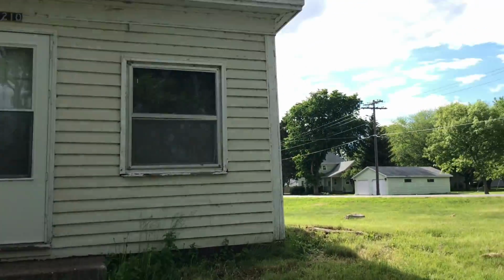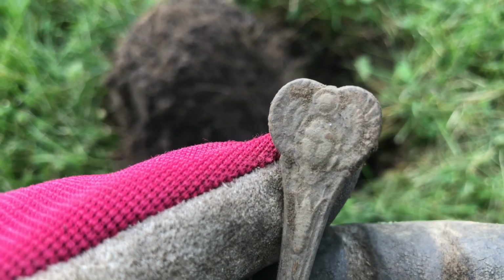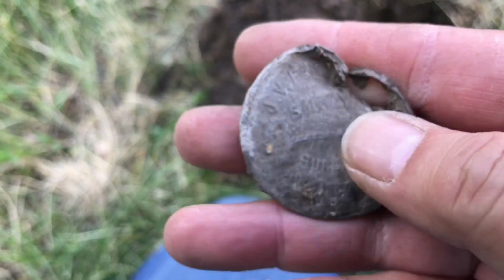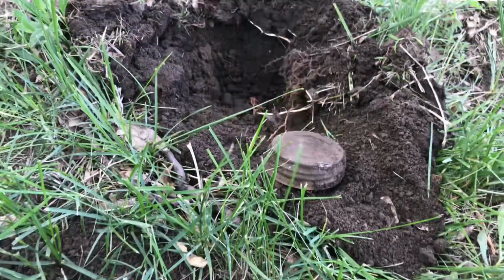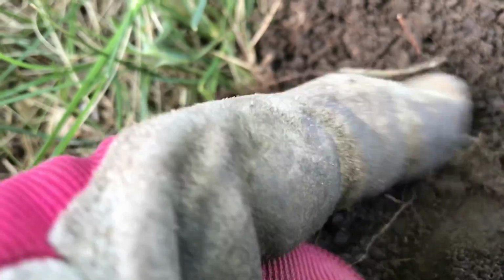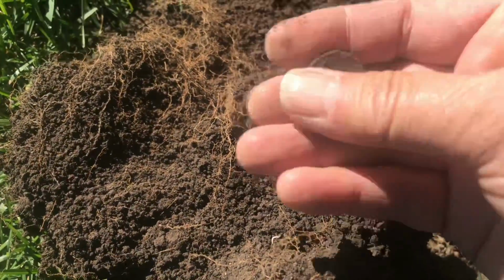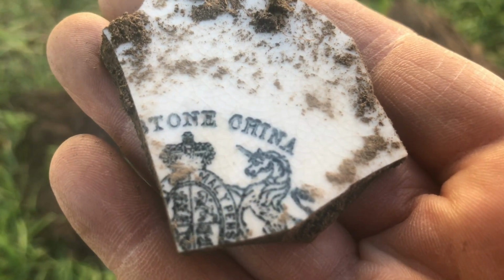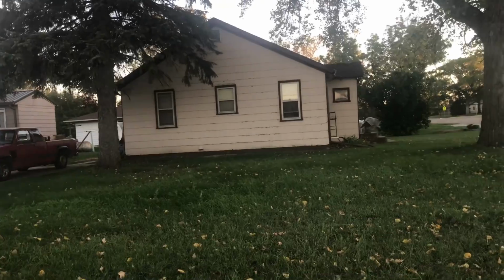Episode 71: Metal Detecting TwoFer!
Metal detecting twofer!

Join me as I go metal detecting for silver, old coins and relics at two brand new home permissions in two different small towns in  central South Dakota.

Thank you for visiting Diggun on YouTube! We are a husband-wife team of hobby detectorists located in central South Dakota. I have been metal detecting since 2017, primarily using the Garrett ATMAX and have recently acquired the Legend by Nokta Makro, a simultaneous multi frequency detector which will hopefully help me to bring old permissions back to life with new finds.

Detectors: Garrett ATMAX, Nokta Makro Legend

Pinpointer: Garrett carrot, Deteknix

Shovels: Lesche Sampson T Handle, Garrett digger, Garrett Razor, StuLine

Video: iPhone 7 Plus, 7, 5S

Editing: InShot, iMovie

We love and recommend the metal detecting album
 I Dug It Up
by Whit Hill
Used with permission

Unless noted otherwise, the music used throughout my videos is either public domain or CC-By-SA